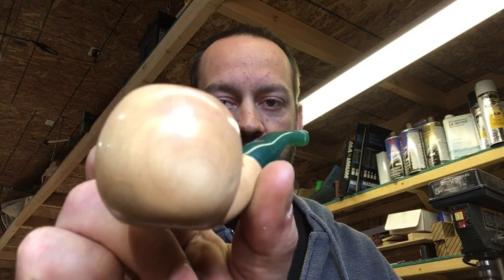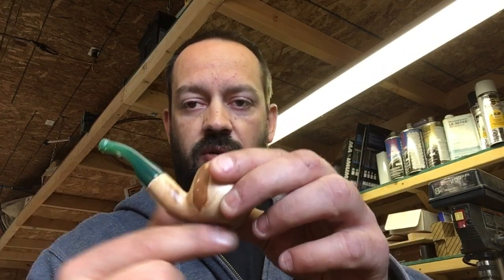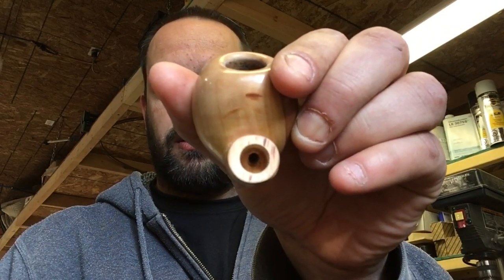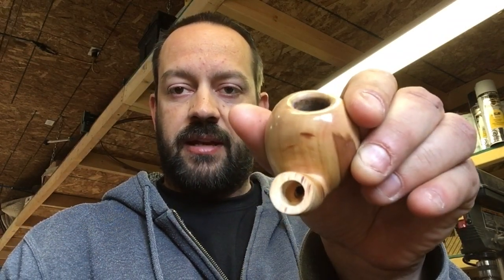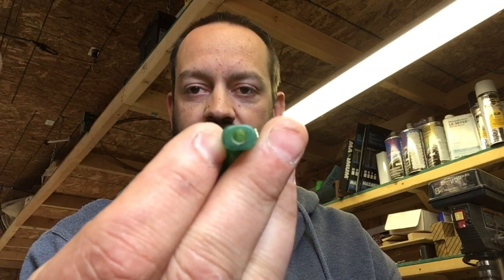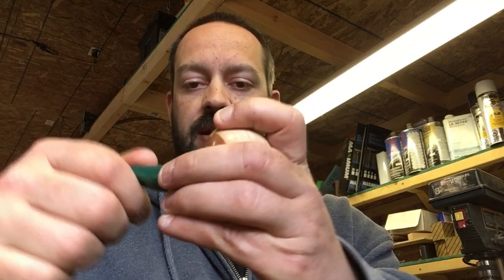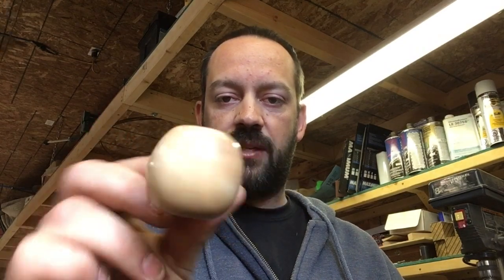VR To Tillerman7 OH First Pipe/Tobacco